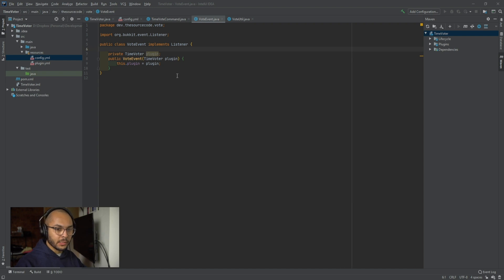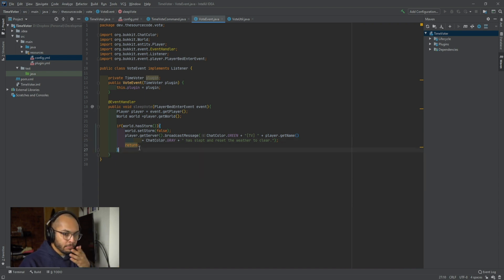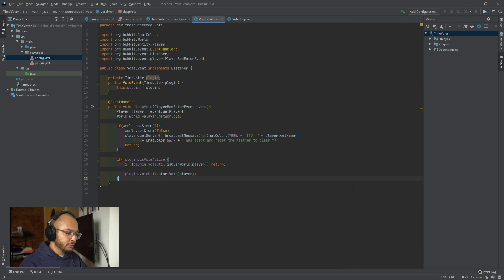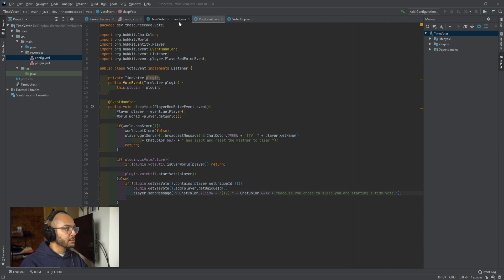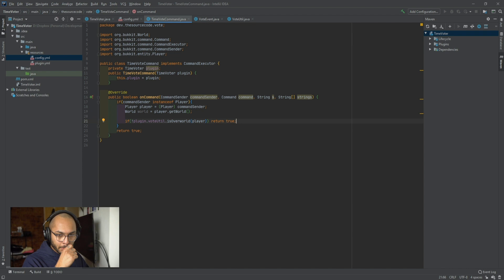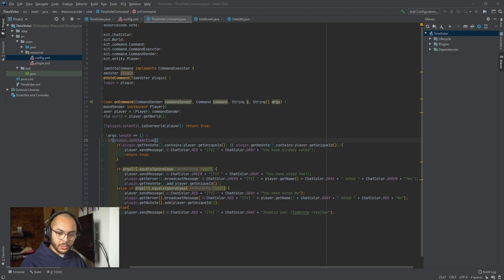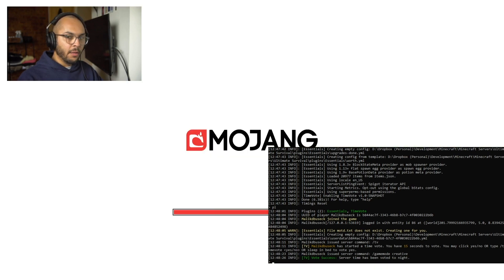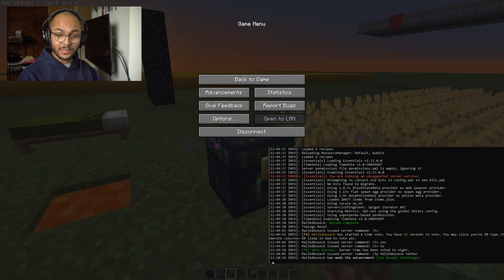How to create a Time Vote plugin in Minecraft (3/3) ☀️🌙